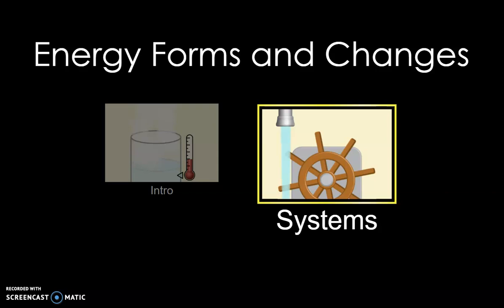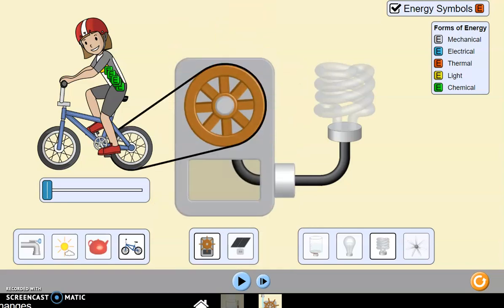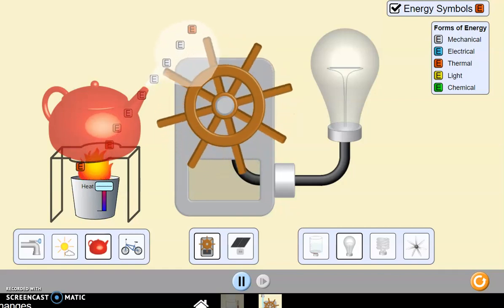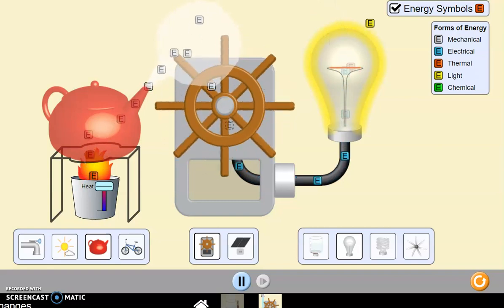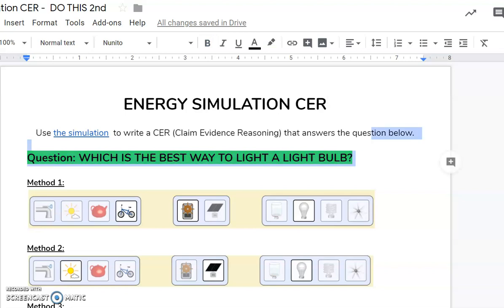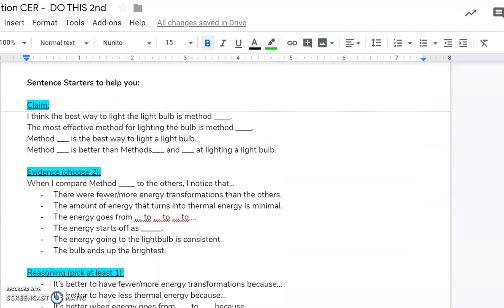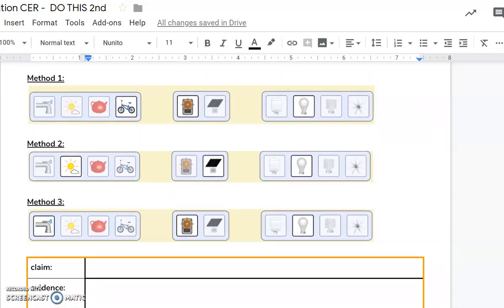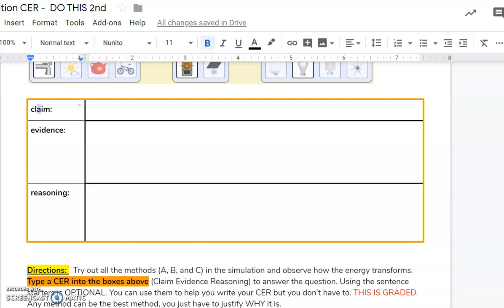Energy Simulations Activity Directions